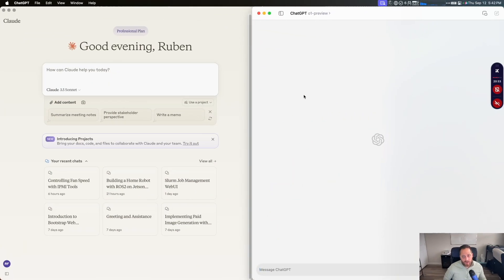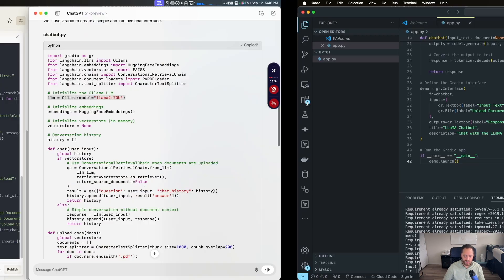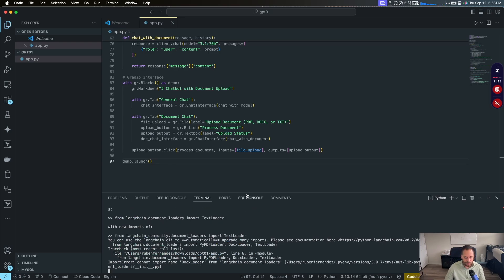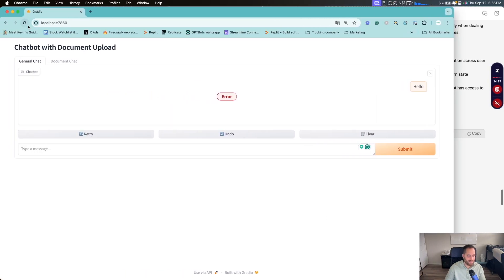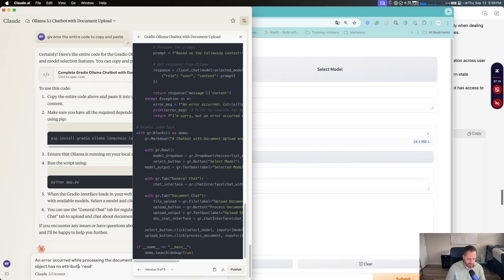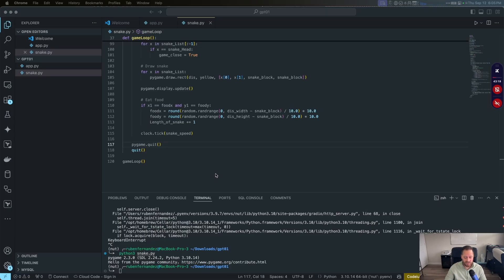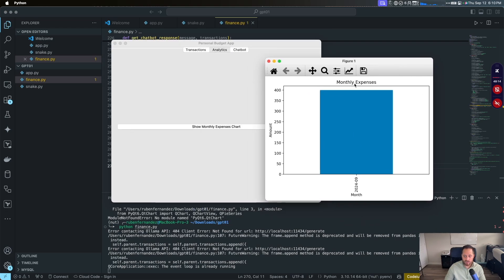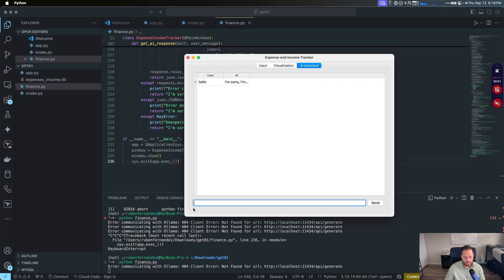OpenAI GPT-o1: 🍓 tested vs claude 3.5 | coding test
In this video we are testing the new GTP o1 from openai against calude 3.5 in real world applications, coding tasks. This was openai strawberry project, lets see how it perform.